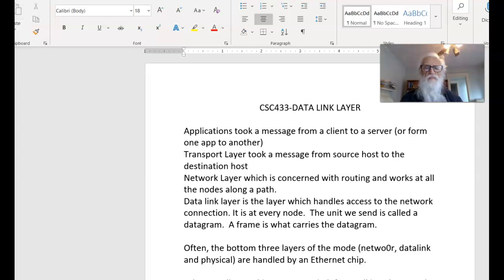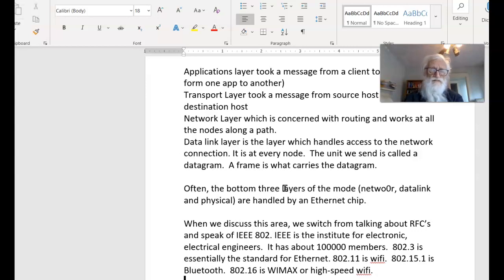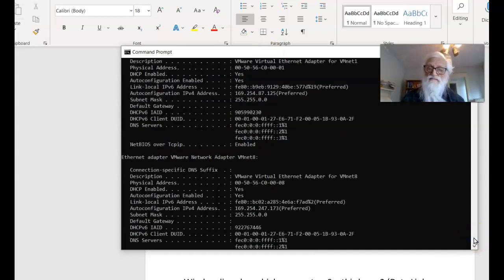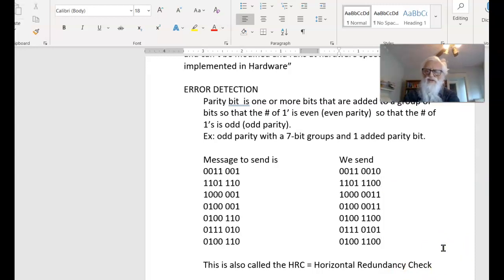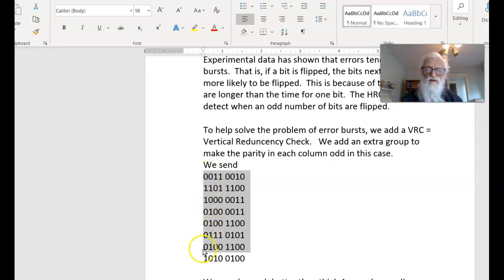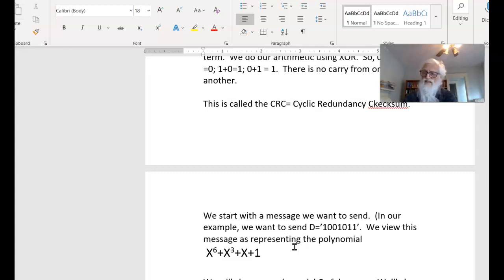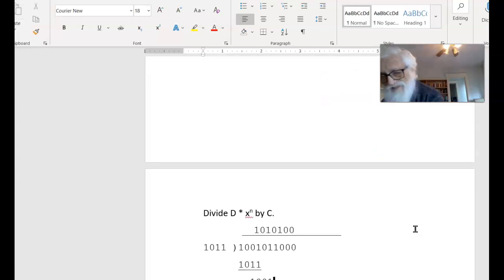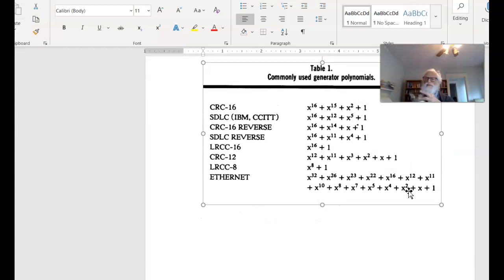433-data layer-HRC, VRC, CRC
433-Data Layer-HRC, VRC, CRC 433-data link-HRC,VRC,CRC